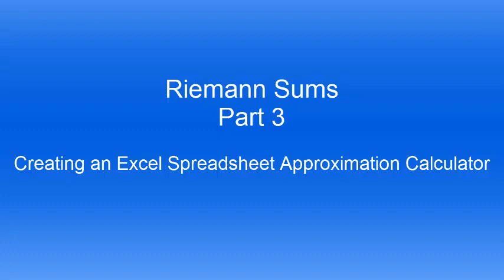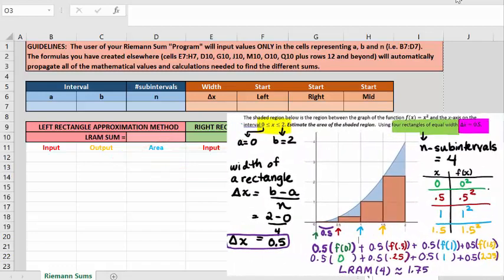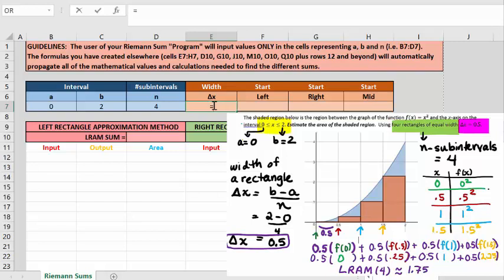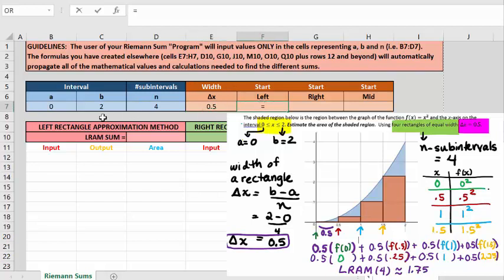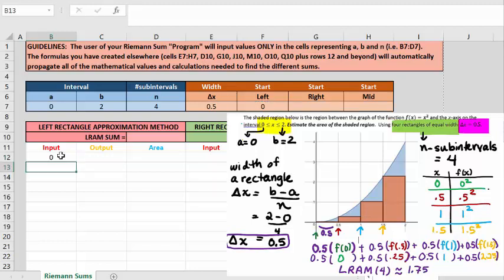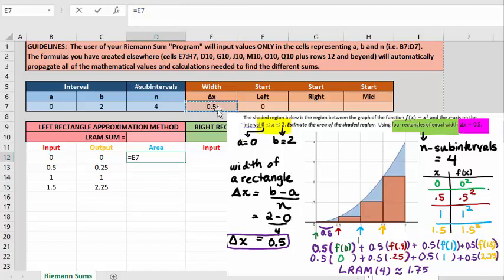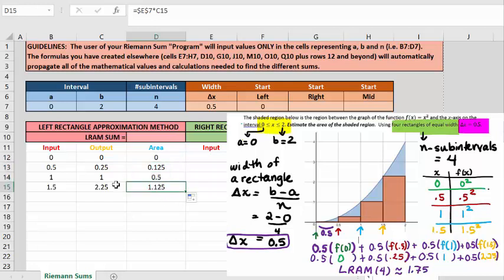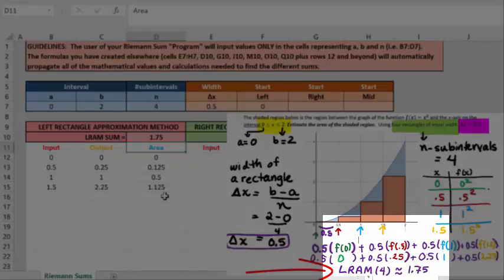Riemann Sum Excel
Part 3 of 4 Part Video Series:  This will show you how to set up an excel spreadsheet which can be used to approximate the Left, Right, Mid, Trap and Simpsons Riemann Sum.